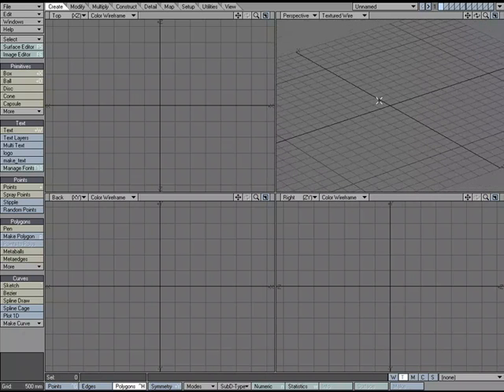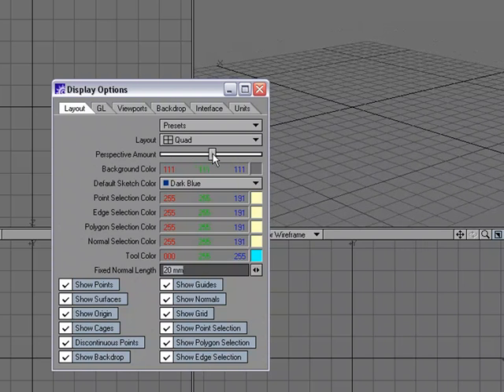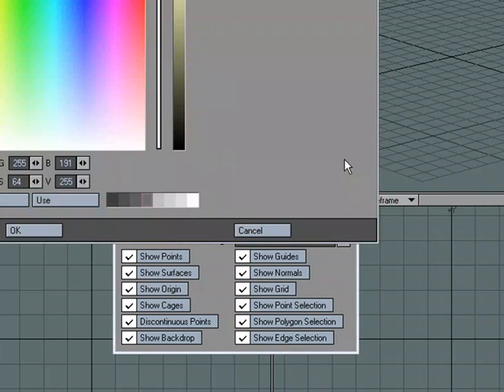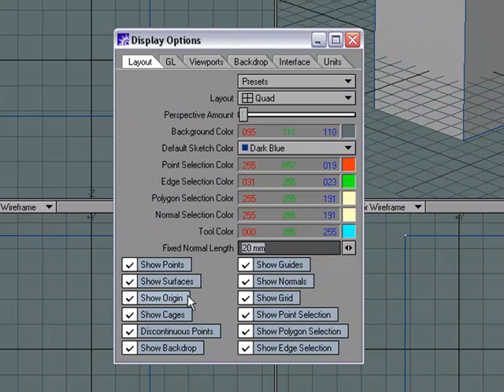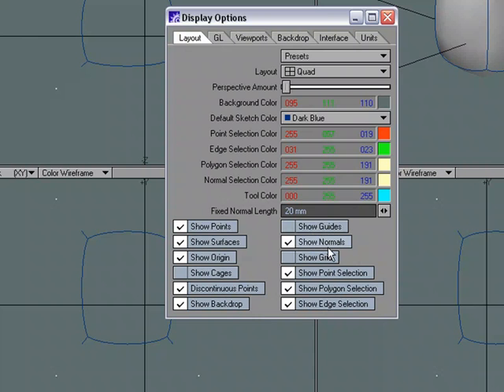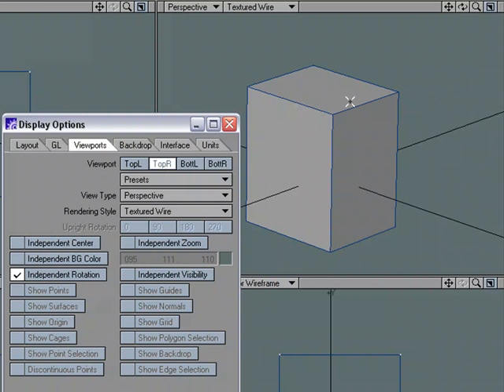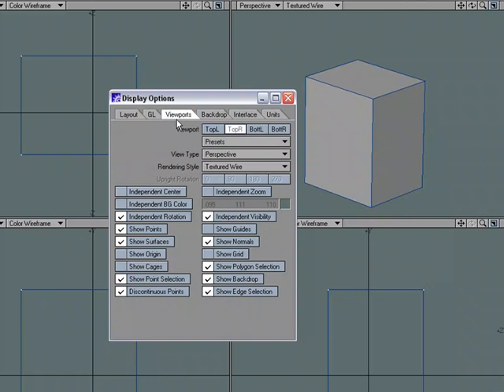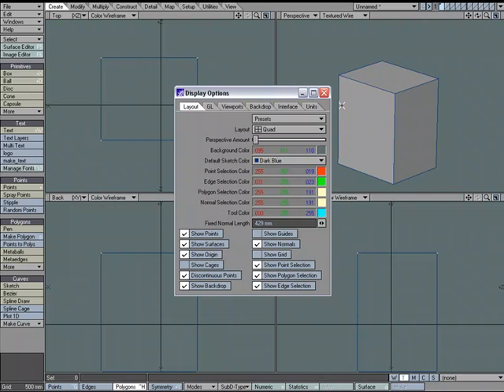96M-General - Customizing Modeler's Workspace Viewports: